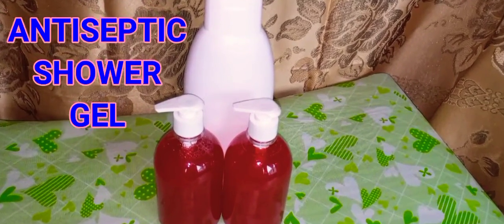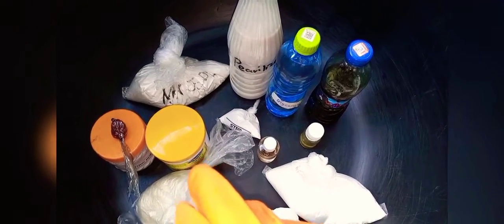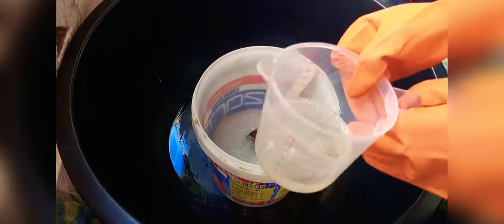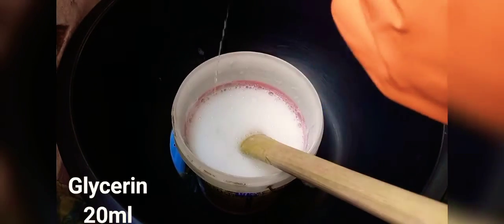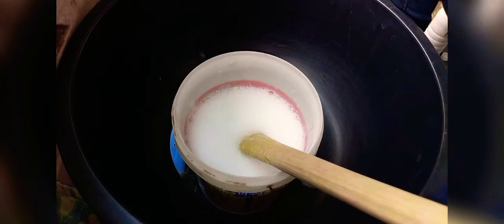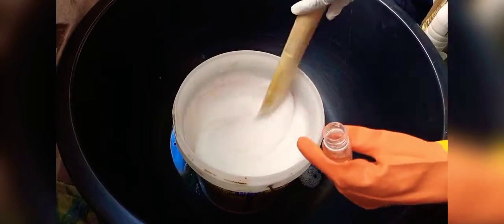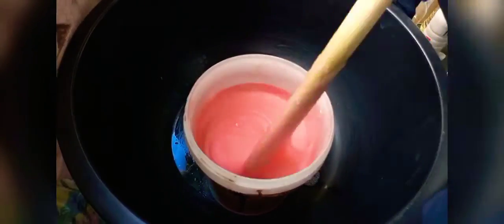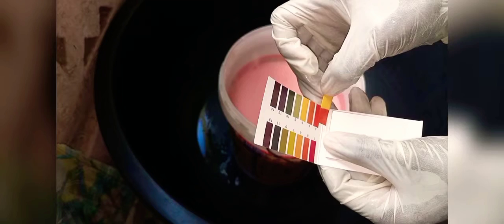ANTISEPTIC SHOWER GEL AND HOW TO TEST FOR THE pH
How to make Antiseptic shower gel and how to test for pH of shower gel